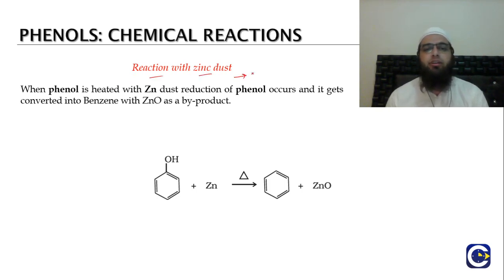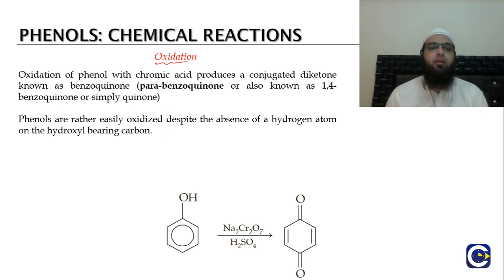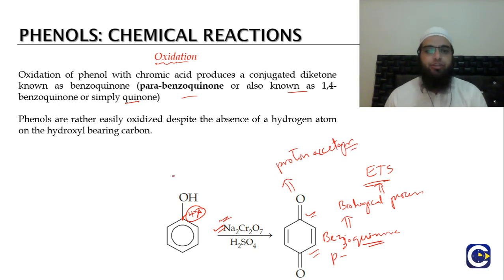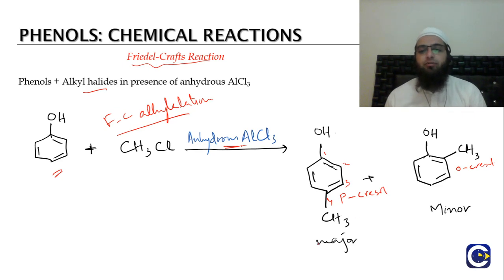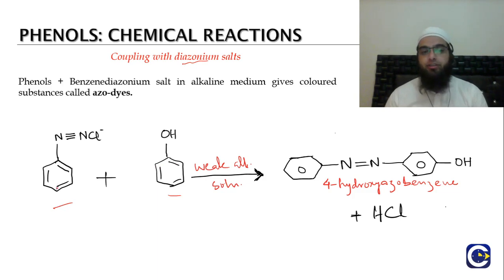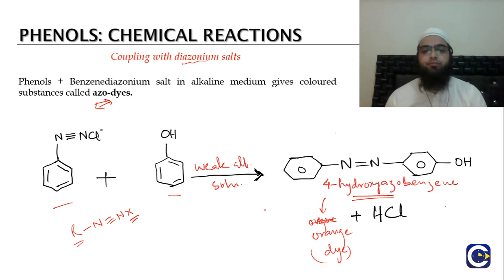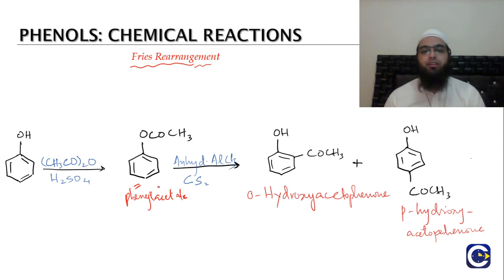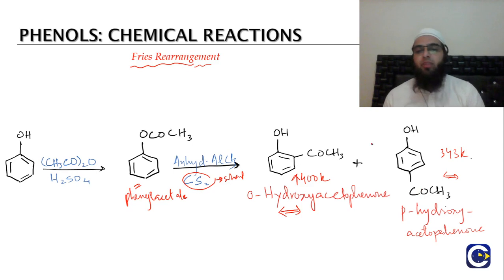Organic Chemistry Phenols Reactions Part 7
This is part 7 video on reactions of Phenols